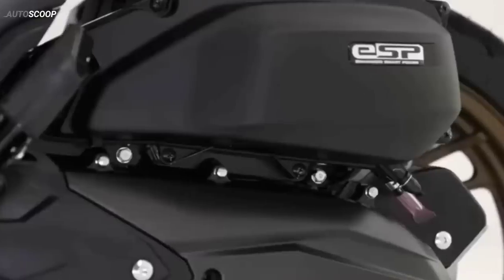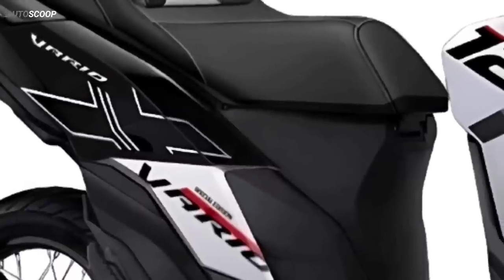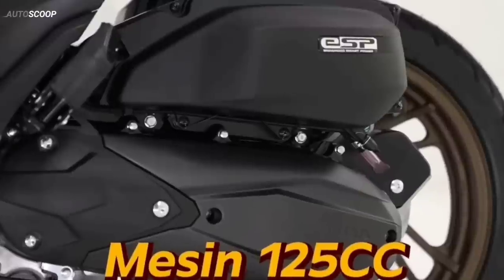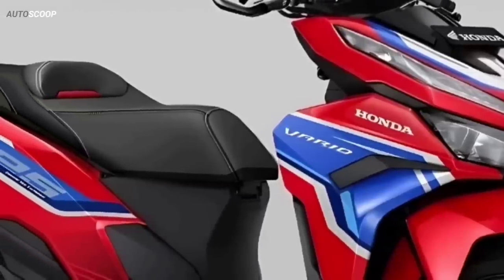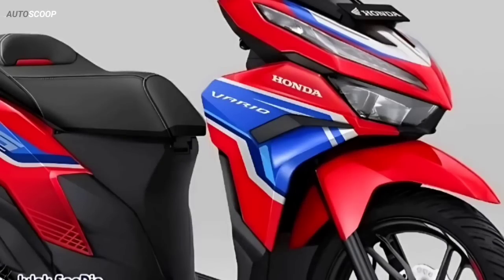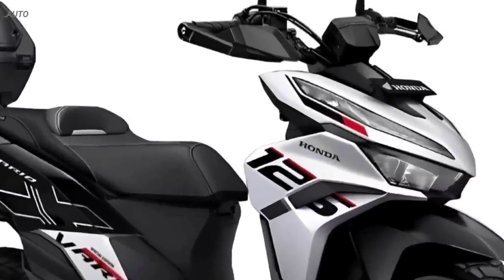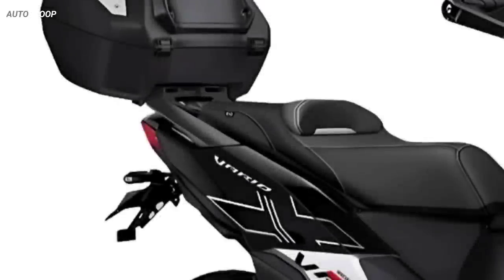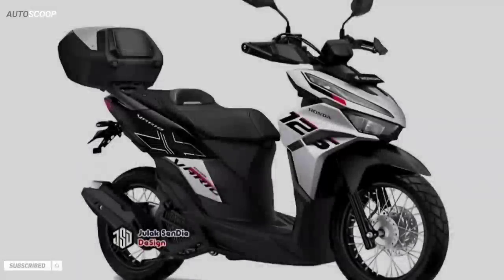2023 Honda 125cc Scooter New Sport Racing Edition Unveiled - CLICK Walkaround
2023 Honda 125cc Scooter New Sport Racing Edition Unveiled - CLICK / VARIO 125 Walkaround